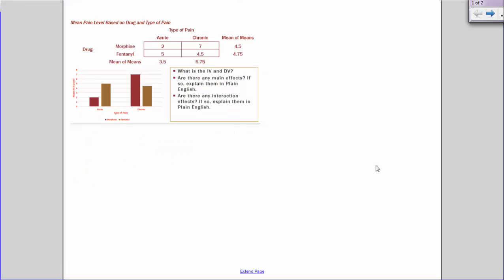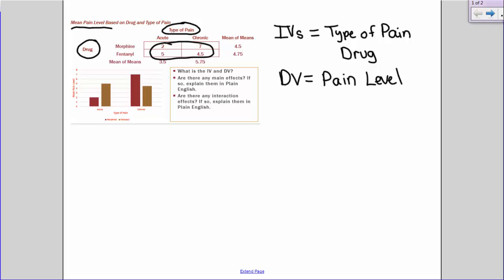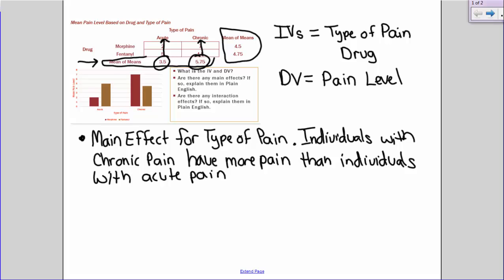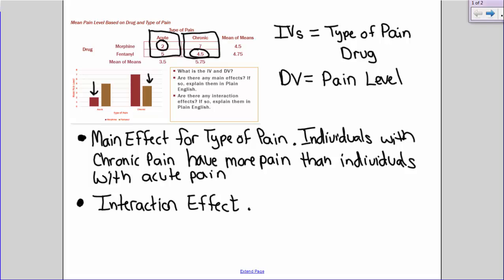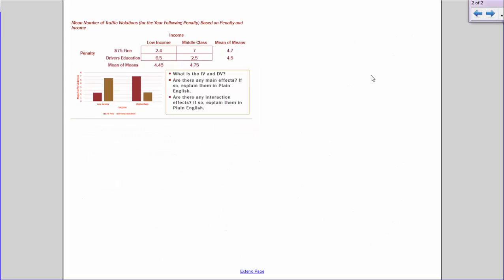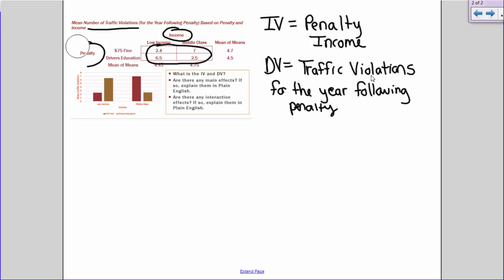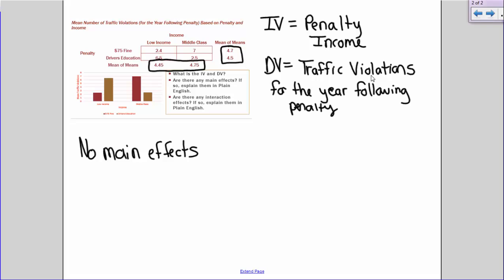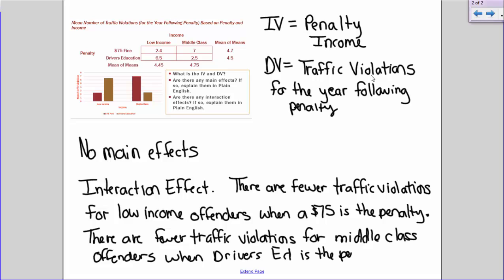Factorial ANOVA Example Problems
The basics of Factorial ANOVA